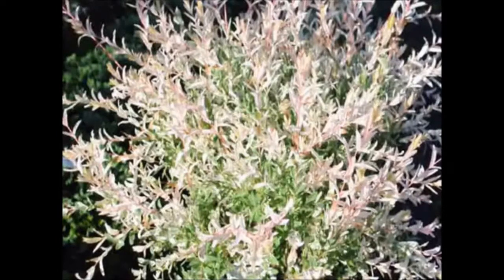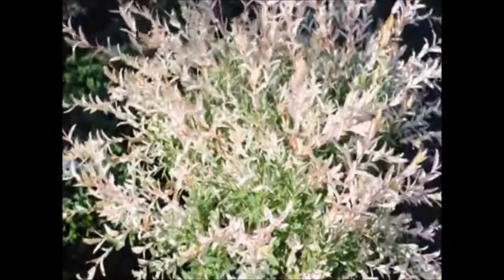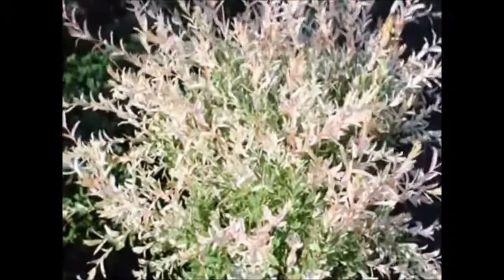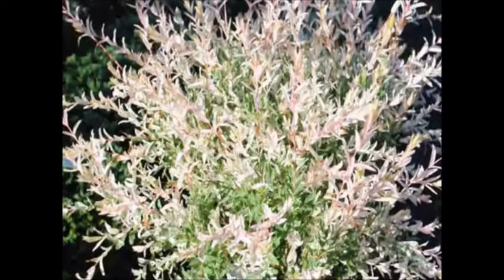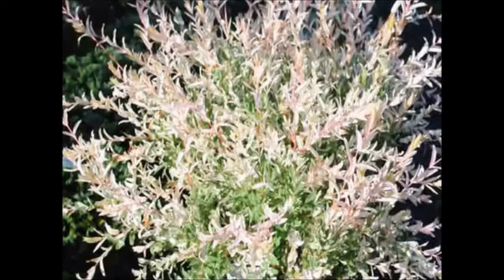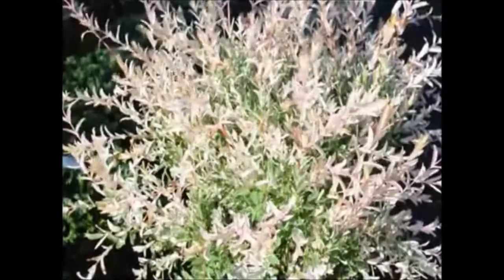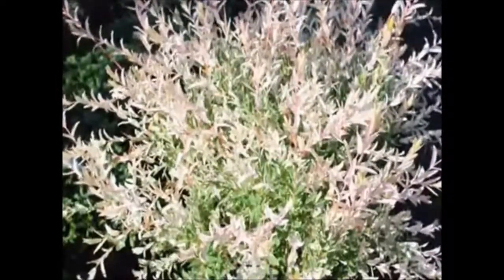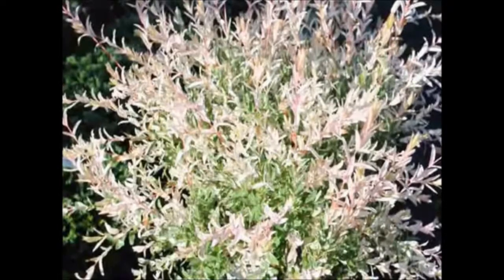A Small Willow Shrub that is colorful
For more help on Willow Trees we grow call Bill at 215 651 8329 or see Highland Hill Farm